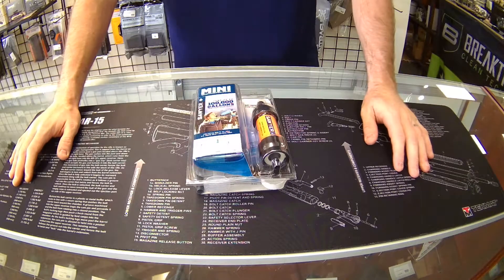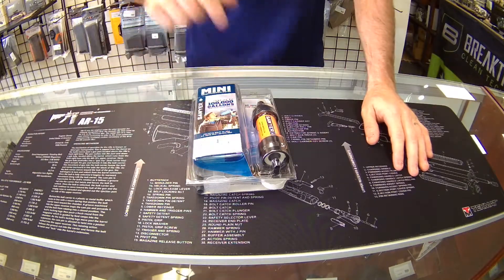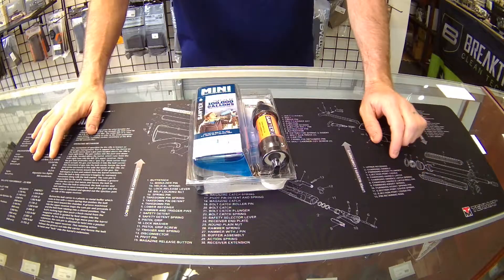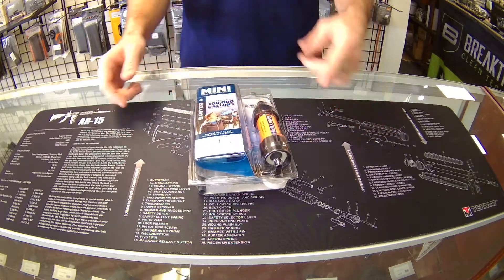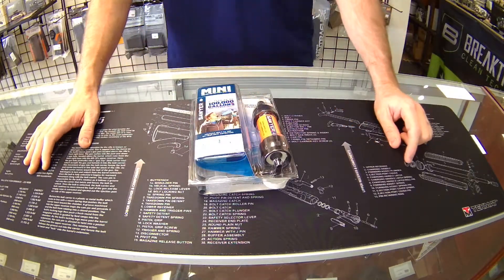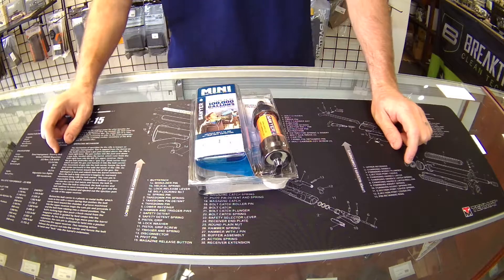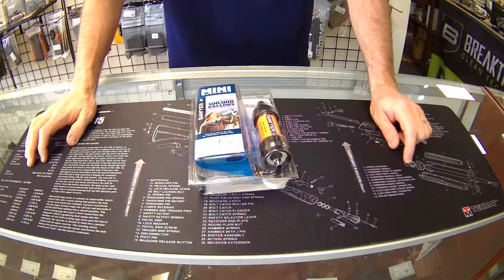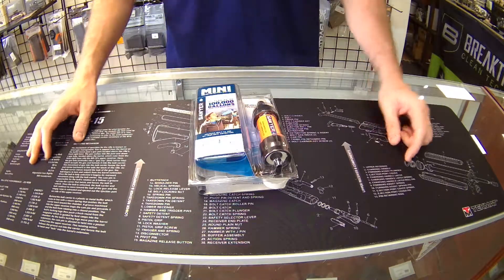TruPrep Product Review: Sawyer Mini Water Filter